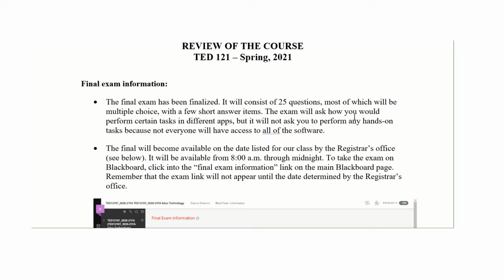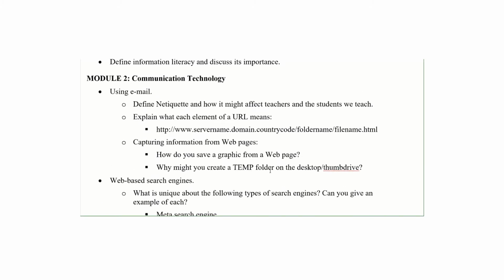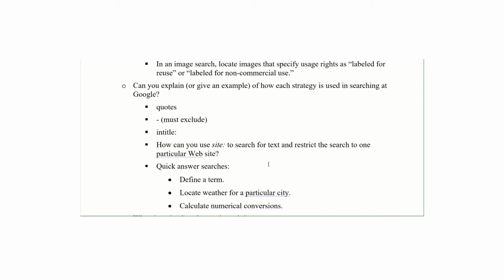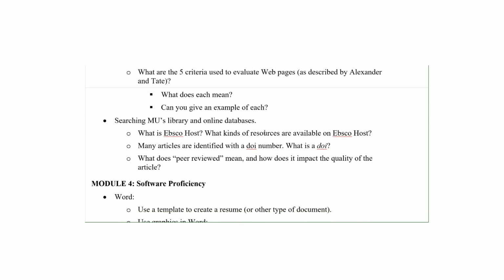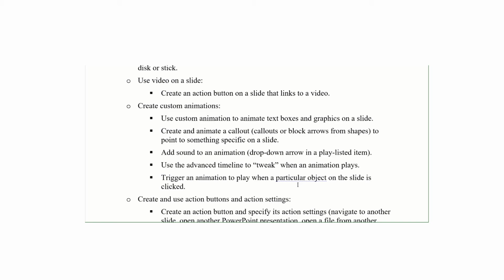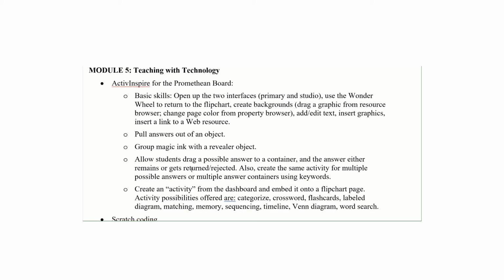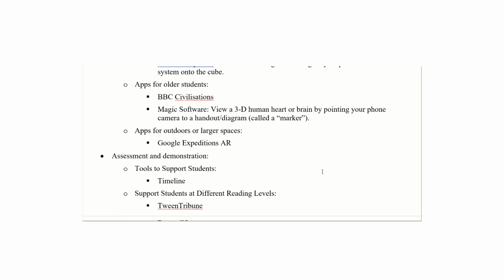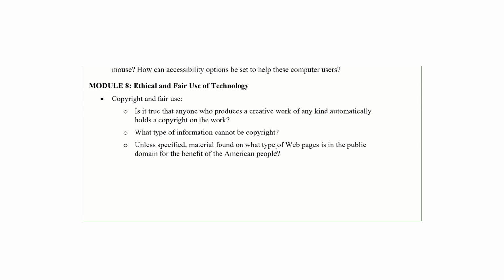TED121 Course Review Fall 2020 Semester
Presents a review of the course content from the Fall, 2020 semester. This video represents instruction as part of TED 121 Educational Technology at Misericordia University.